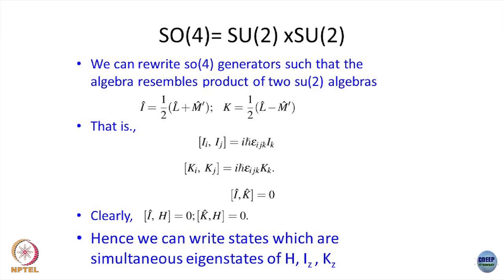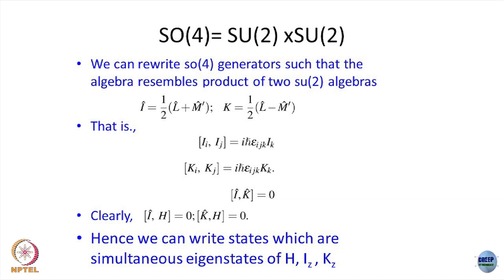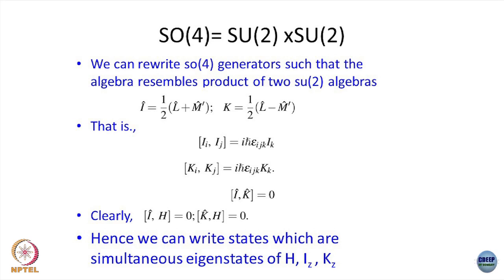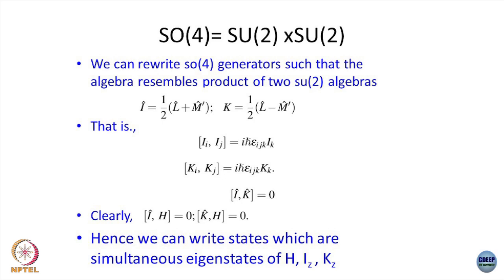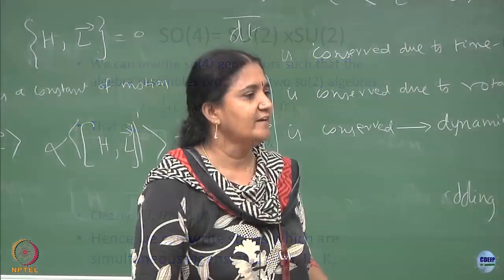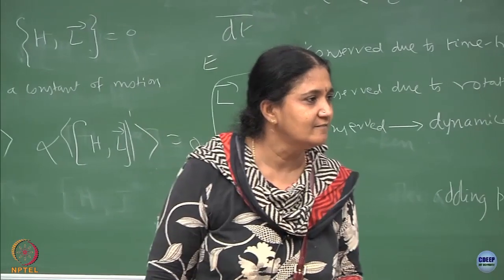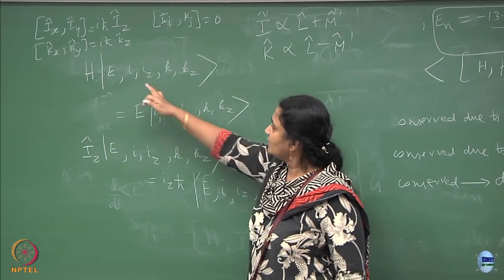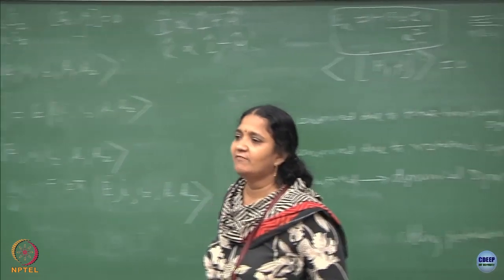Lecture 59 : Hydrogen atom energy spectrum and degeneracy using Runge-Lenz vector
Hydrogen atom energy spectrum and degeneracy using Runge-Lenz vector